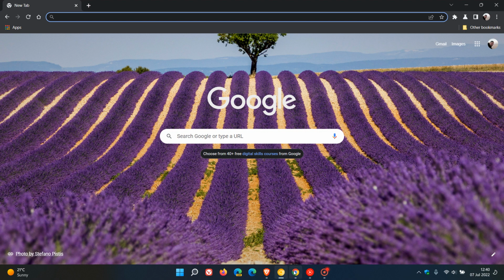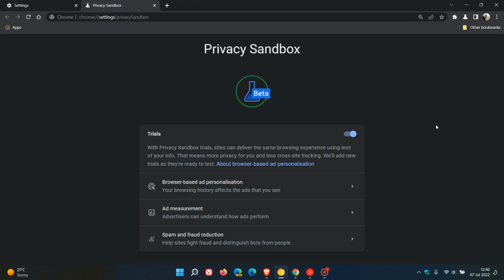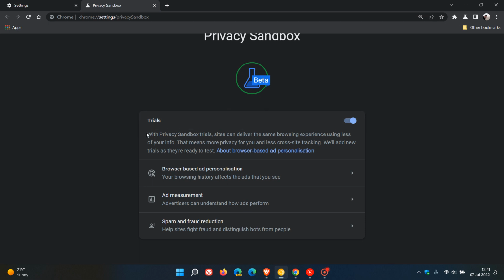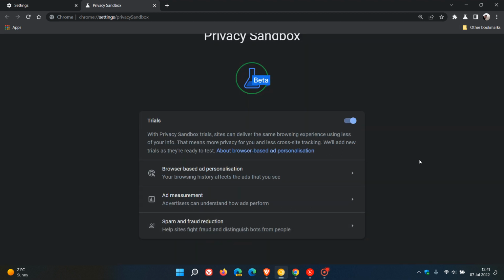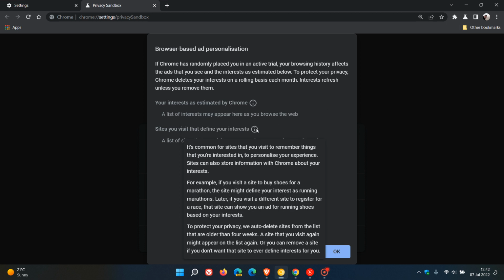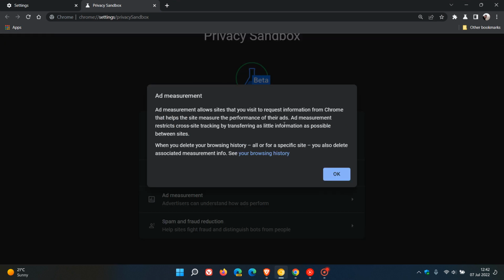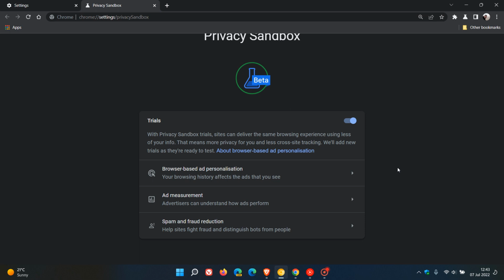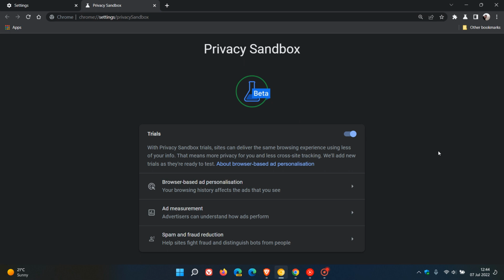UPDATE Google starts testing Privacy Sandbox Beta in Chrome 105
Google say they are using Privacy Sandbox to phase out third-party cookie tracking to improve the privacy of users and have now released a Beta version, with a redesign to the UI and new features.